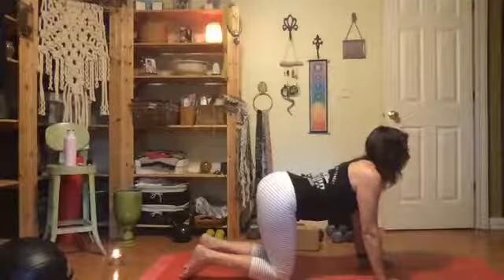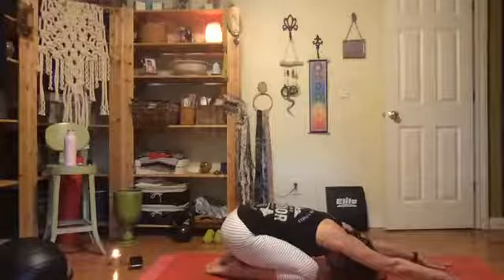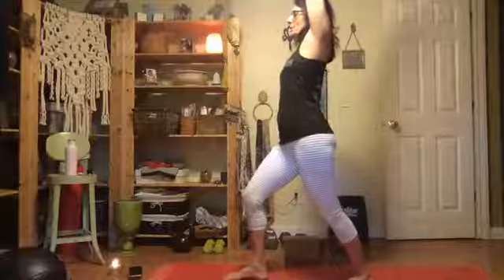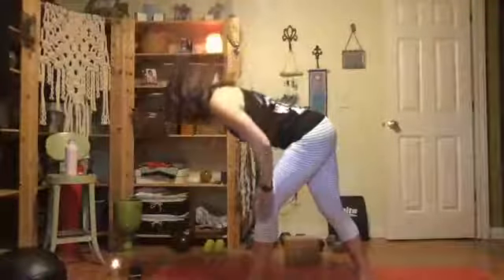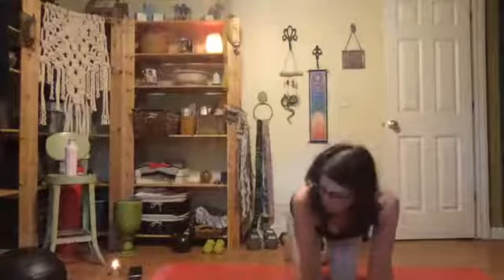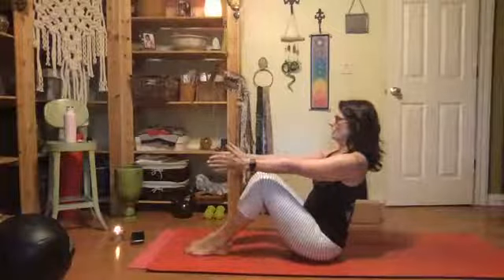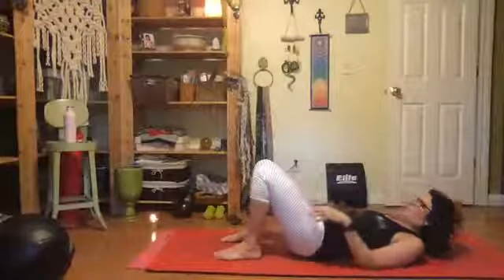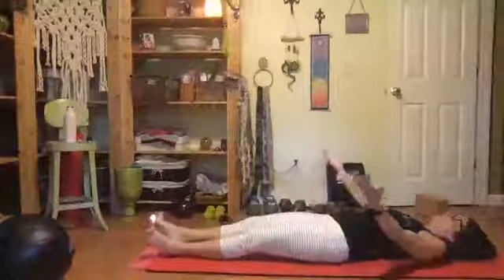Mindful Yoga with Karen - 6-4-2020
Join Coach Karen for an at-home yoga every Thursday evening at 6 pm. She will bring you through a flow that can be done from the comfort of your favorite chair or at the edge of your balance and grace.